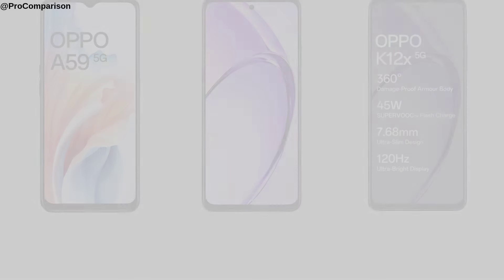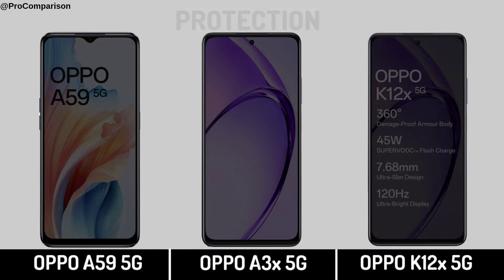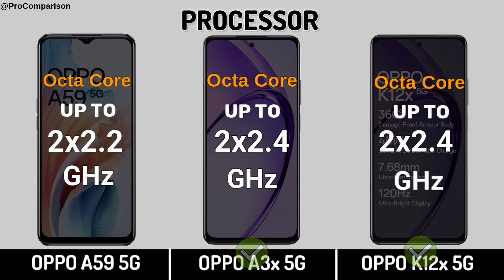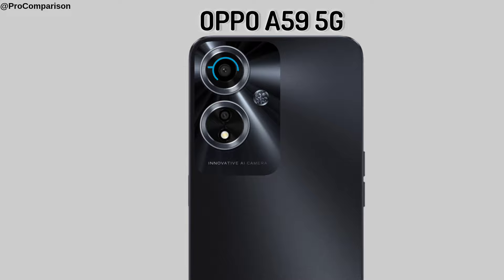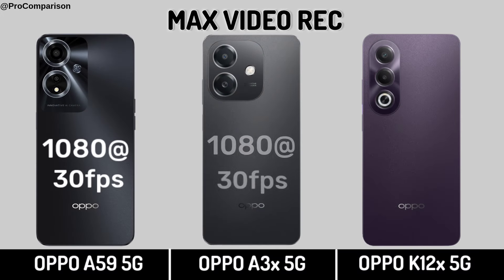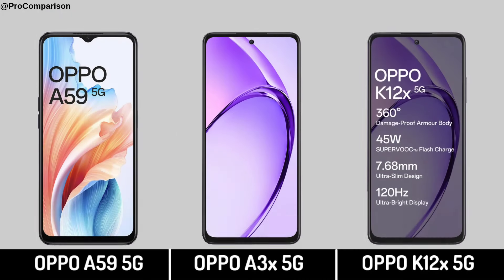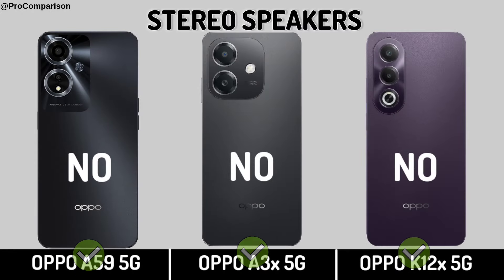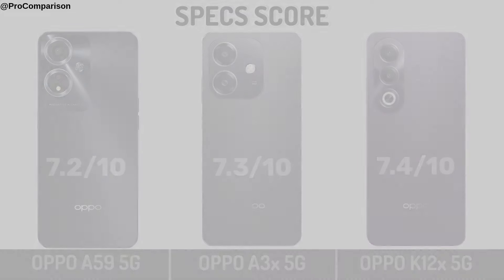OPPO A59 5g vs OPPO A3X 5g vs OPPO K12x 5g || Full Comparison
Video Topics:-
oppo a59 5g,
oppo k12x 5g,
oppo a3x 5g,